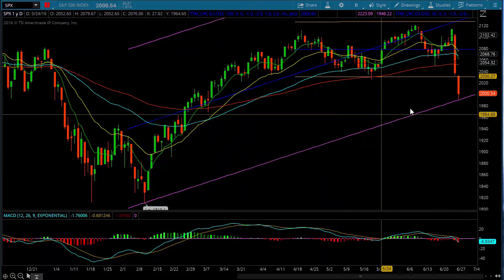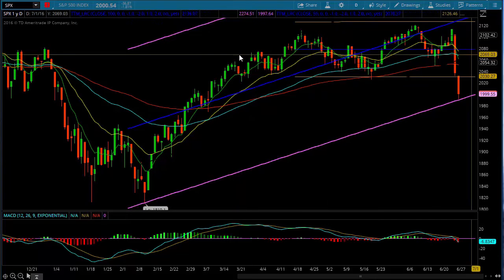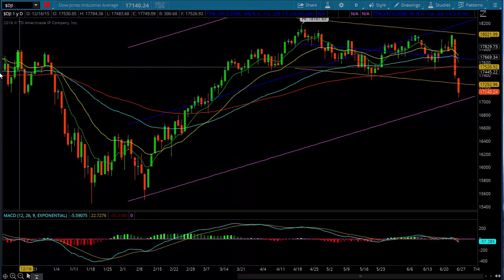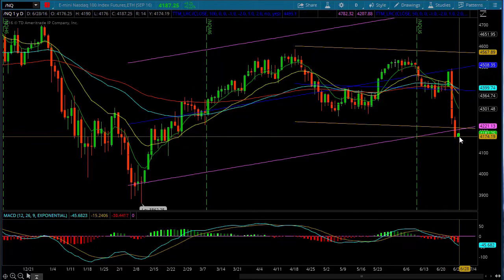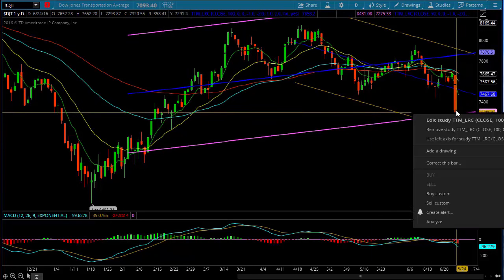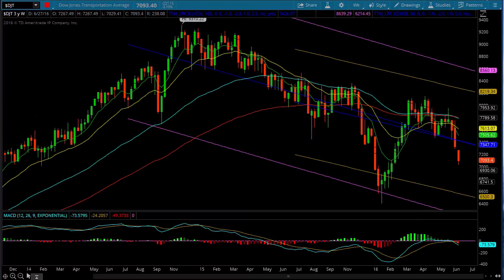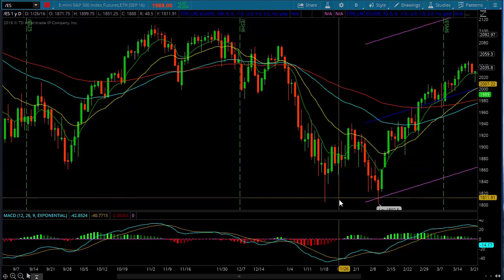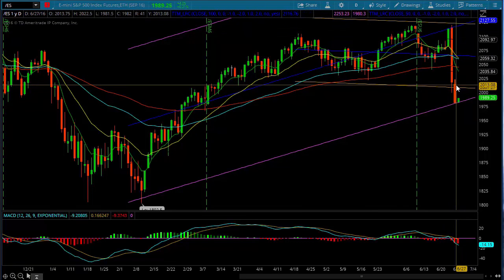Simpler Futures: Is A Death Cross on Your Radar?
The moves that we have seen over the last few trading sessions raise concerns going forward. There is potential of a Death Cross in many markets and a long weekend in the US will give us plenty to trade moving forward.

Pat Barham
Forecast for Tuesday, June 28, 2016